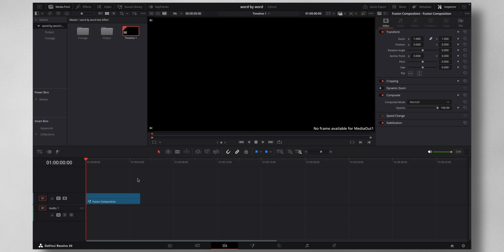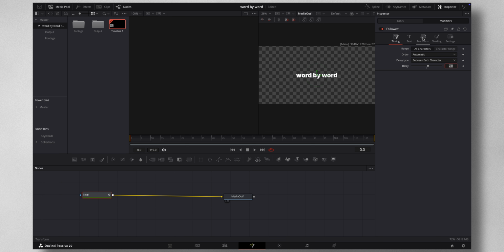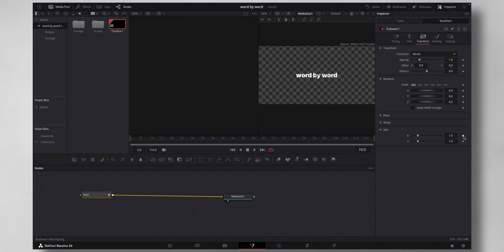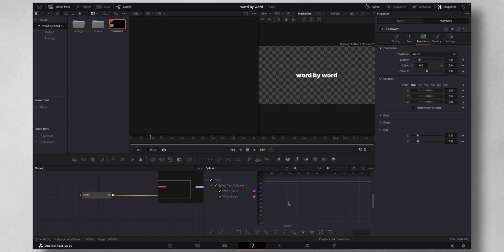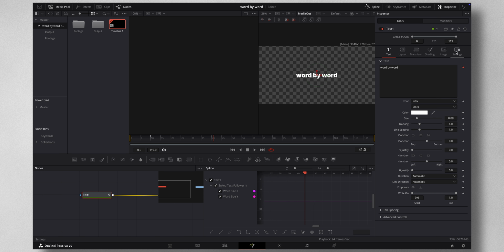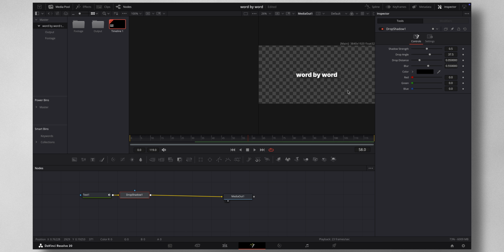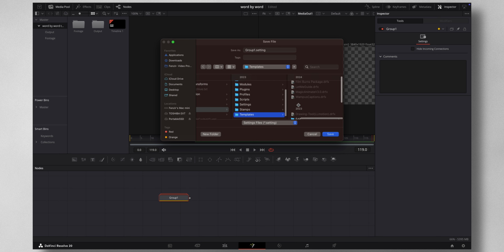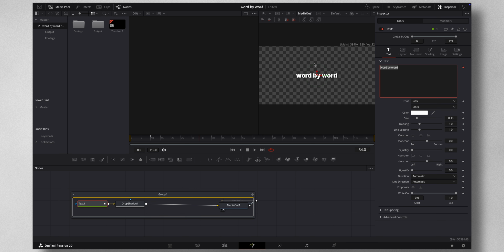Word By Word Text Animation in Davinci Resolve!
Learn how to create a word by word text animation in Davinci Resolve!  This tutorial shows you how to add a fusion composition and save the effect for reuse. Follow along step-by-step and create amazing typography animation today.

Chapter:
0:06 - Tutorial
4:03 - Saving the template
5:34 - Outro

Where I get MUSIC for all my videos ((Free 1 month, download unlimited)